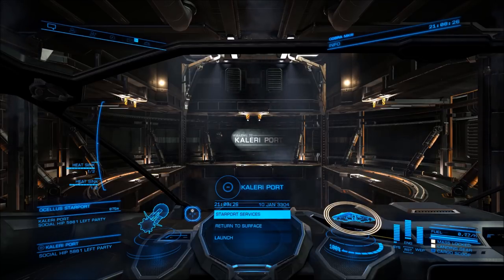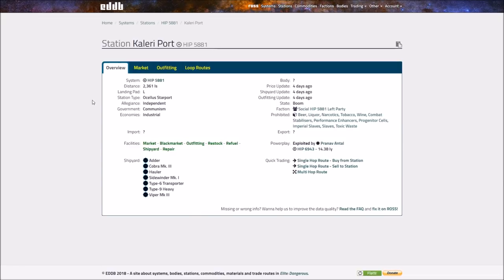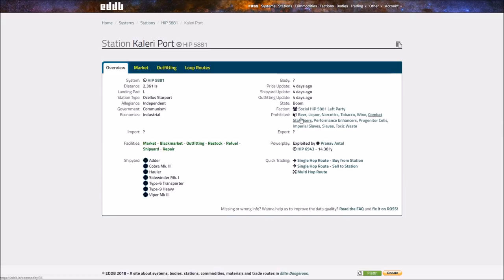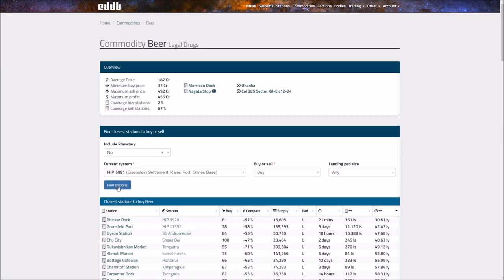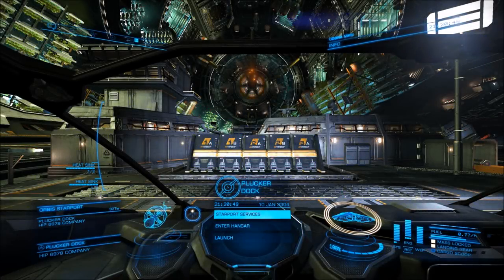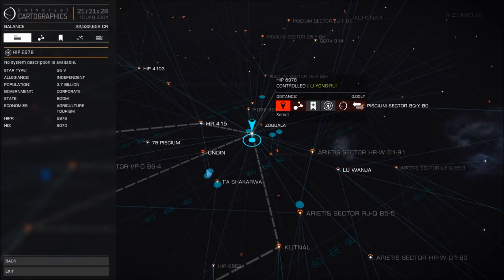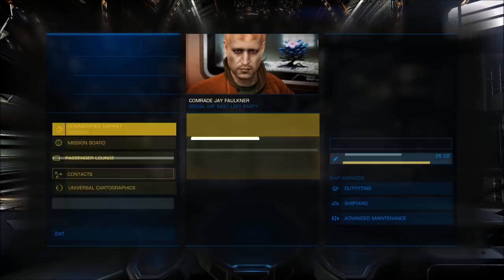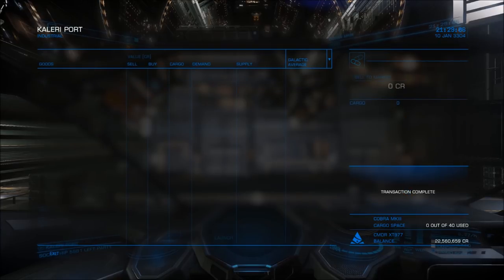So You Want to Know About Smuggling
Not comprehensive by any means, but a good rundown on the basics.